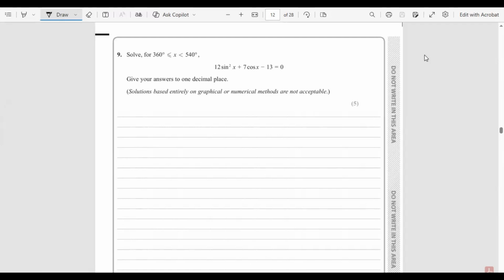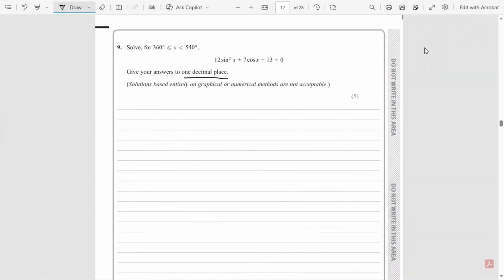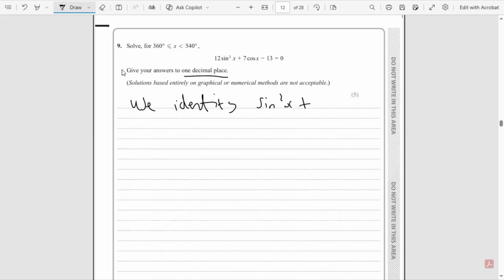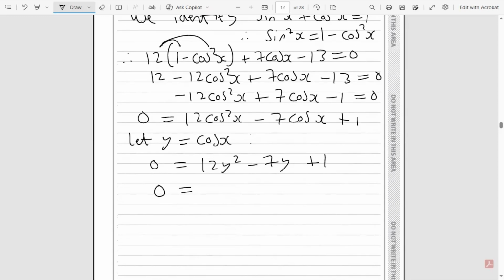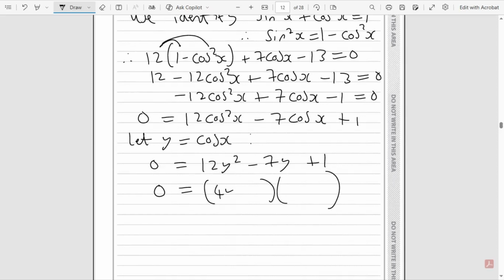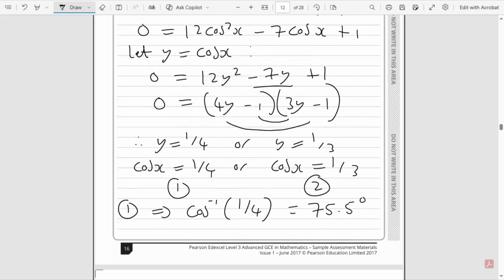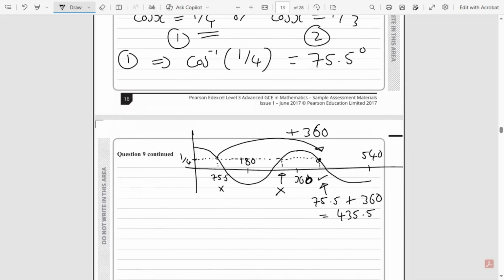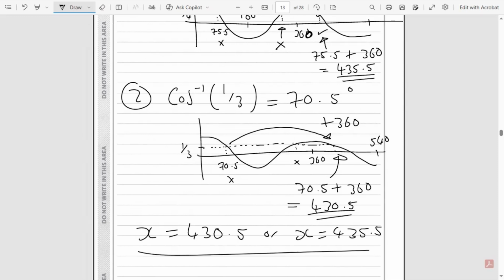Test yourself and solve this Trig Equation! (Edexcel A-level Maths)